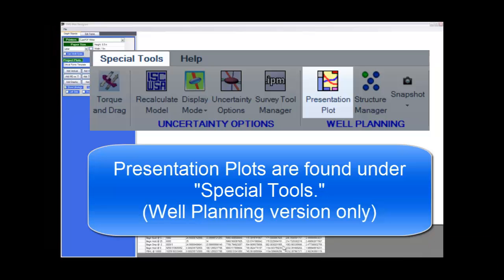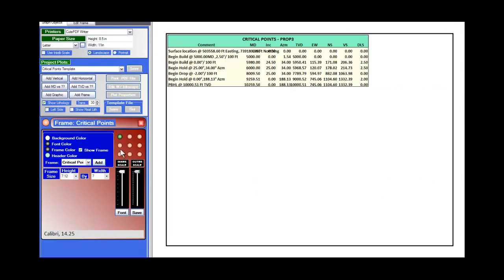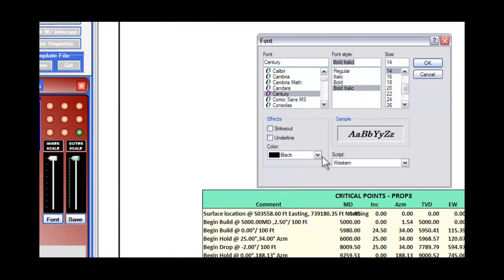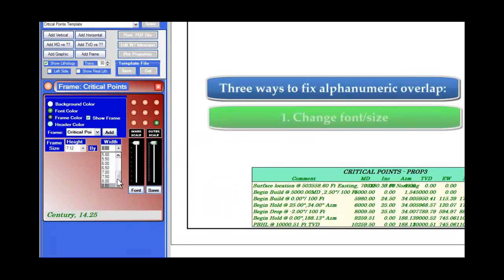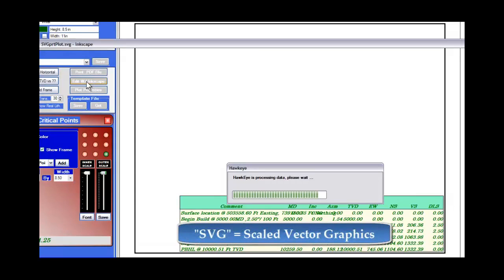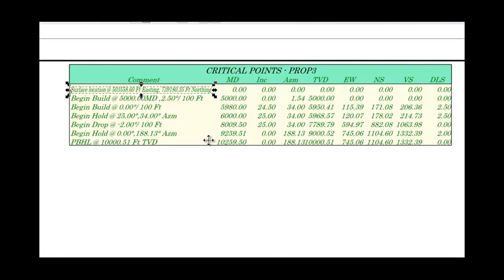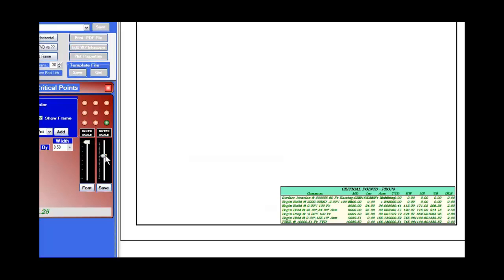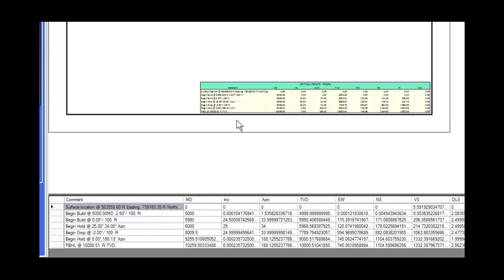Presentation Plots: Critical Points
Presentation Plots are available for the Well Planning version only.